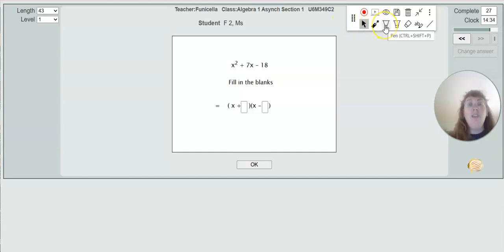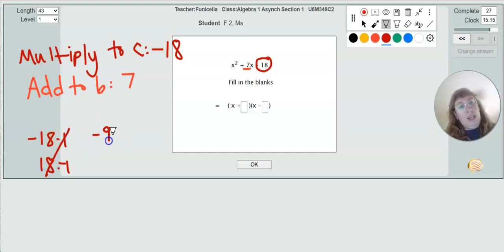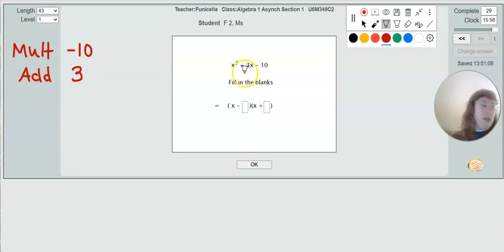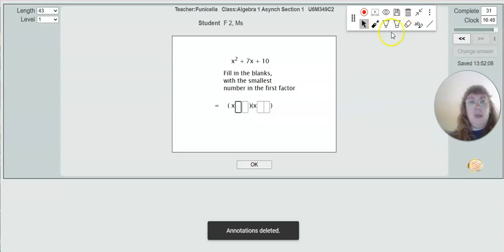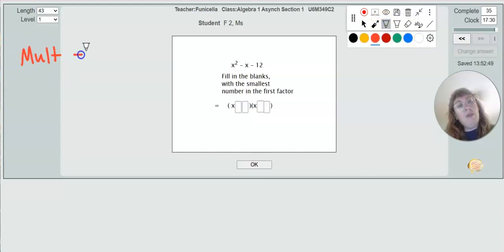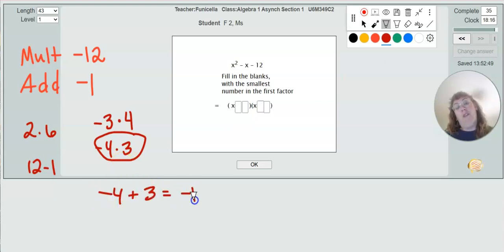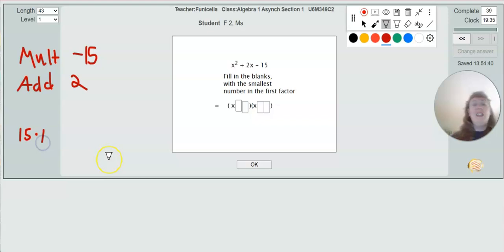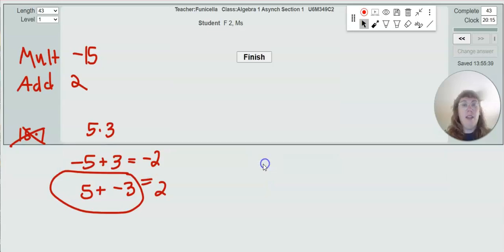7.1 ThatQuiz part 2